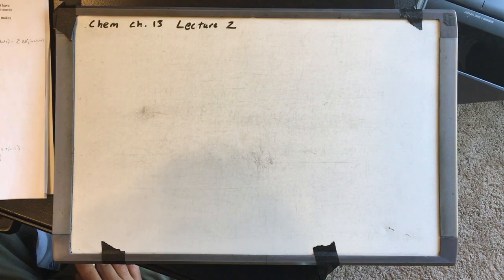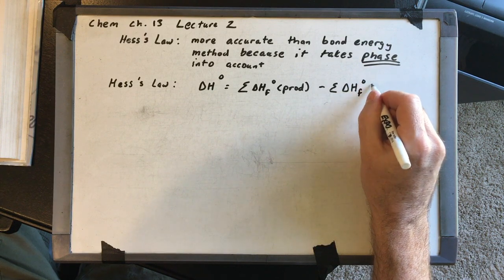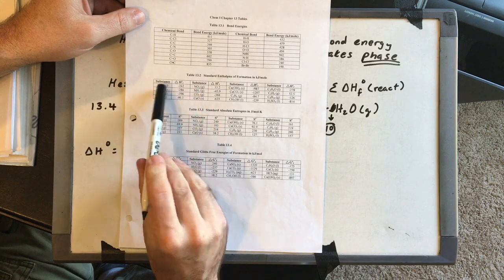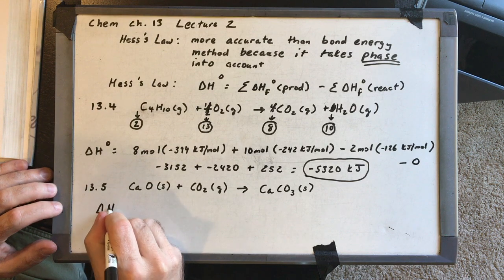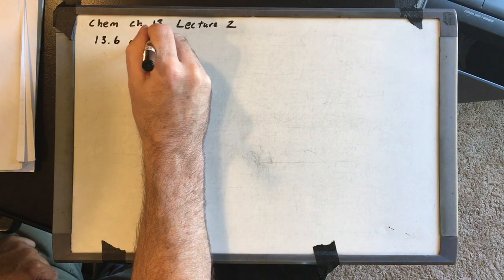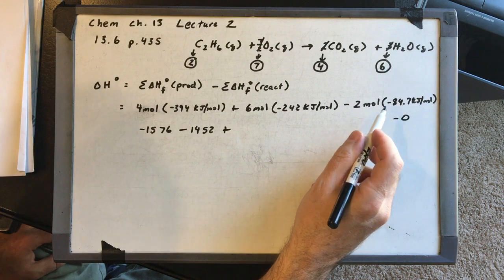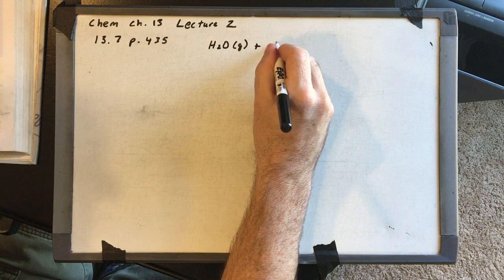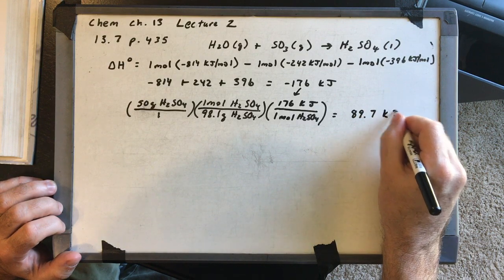Chem Ch 13 Lecture 2